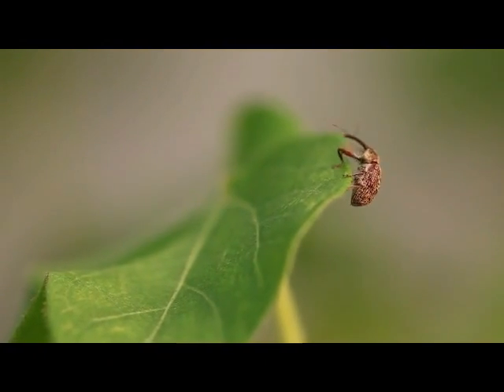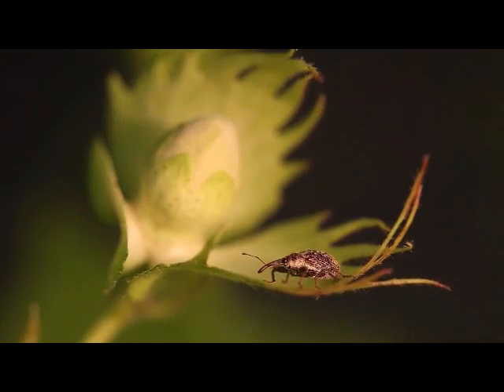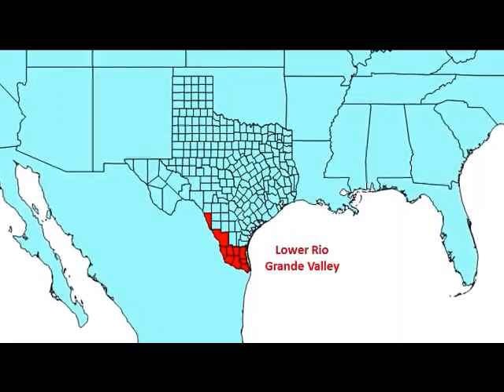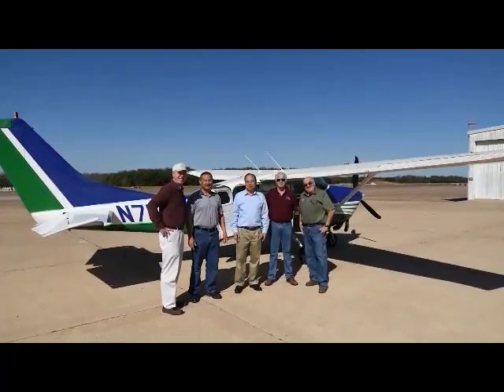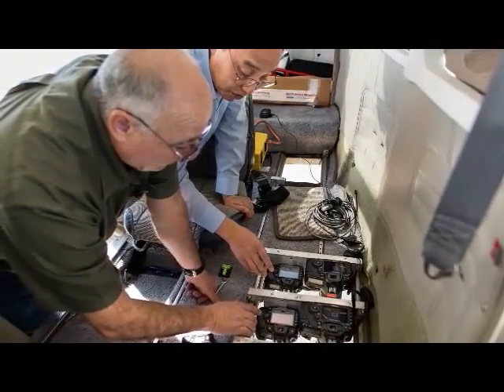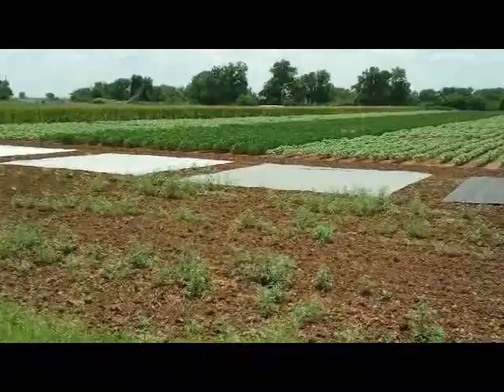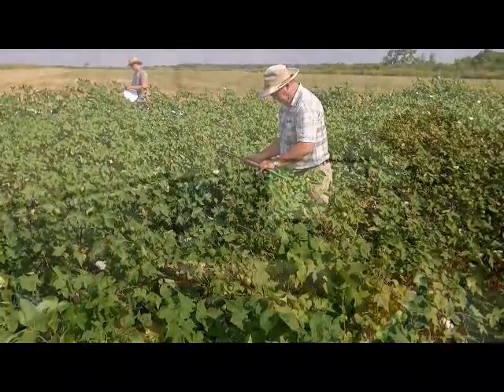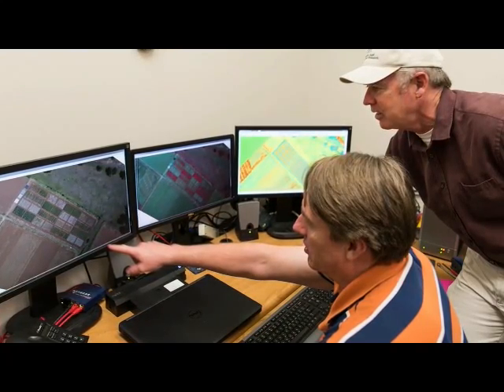Aerial Surveys are helping crop pest management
Aerial Surveys are spotting Boll Weevil hideouts